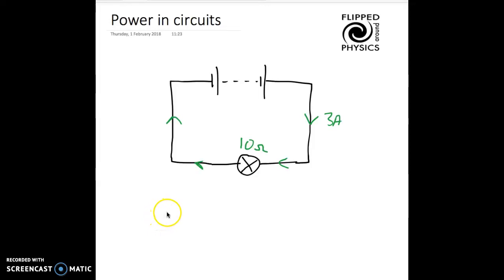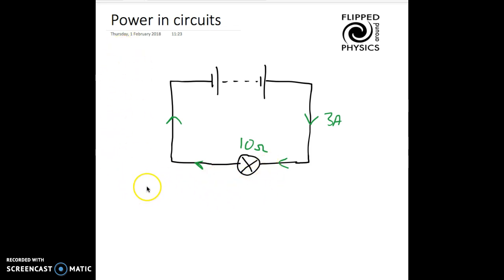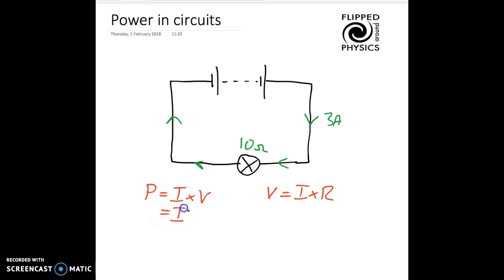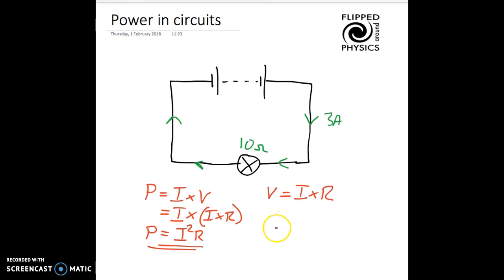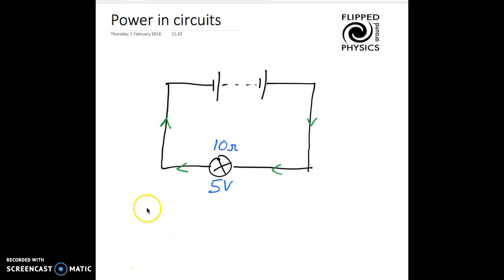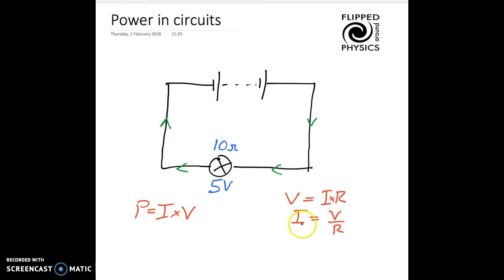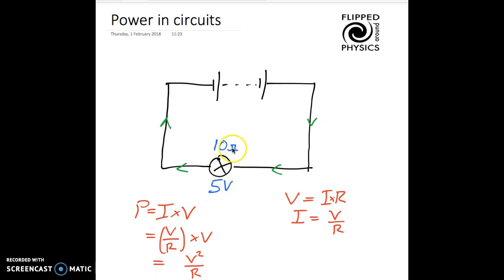Power in circuits